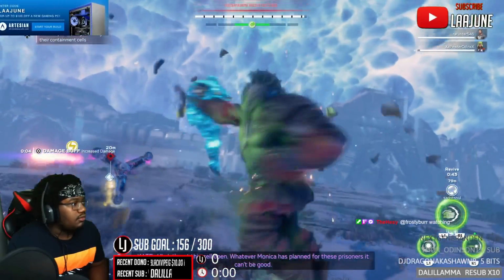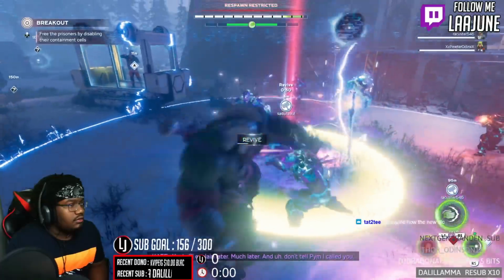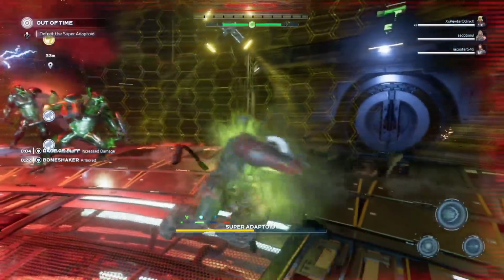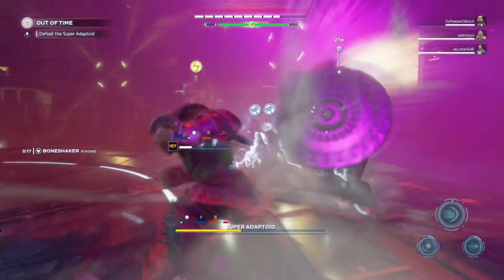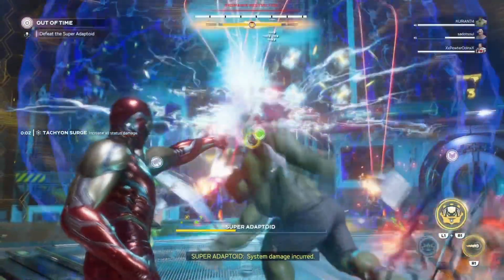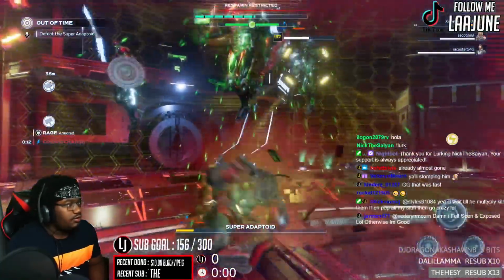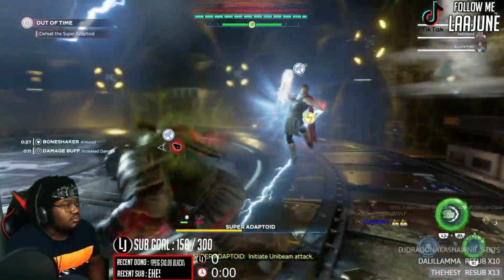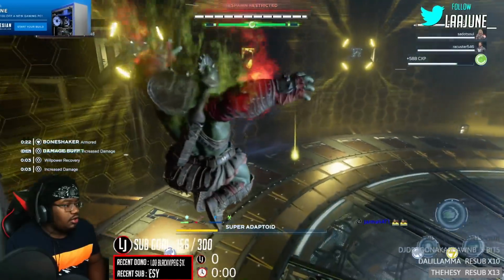Marvel's Avengers | HOW TO BEAT SUPER ADAPTOID ! Omega Level Threat Family Reunion - Complete Guide